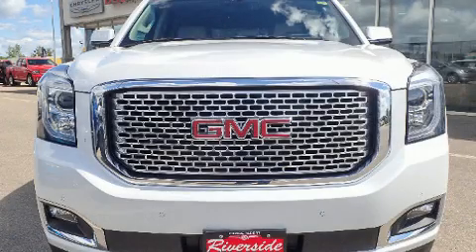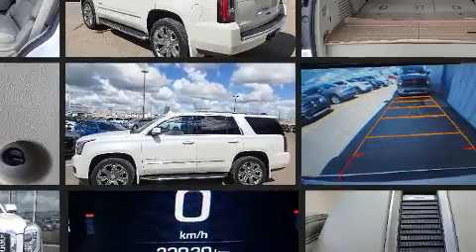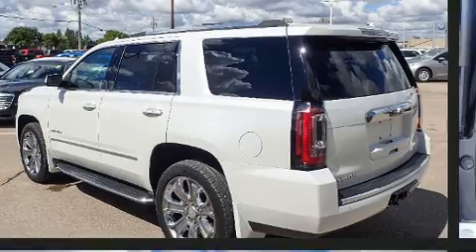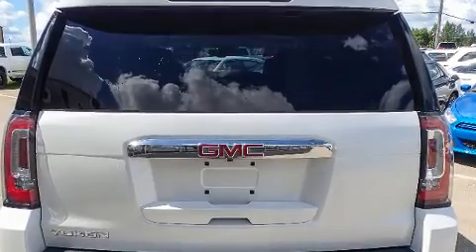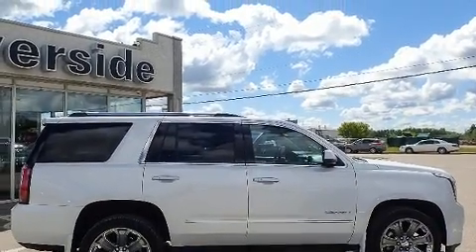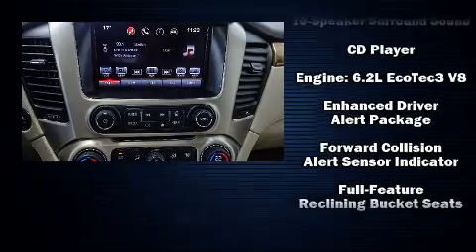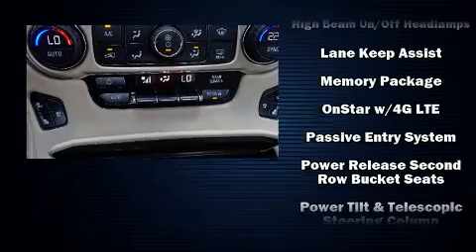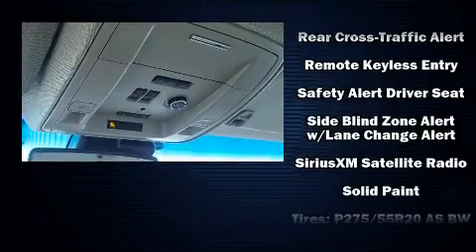2016 GMC Yukon Denali in Prince Albert, SK S6W1A6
Load your family into the 2016 GMC Yukon. It features an automatic transmission, 4-wheel drive, and a powerful 8 cylinder engine. Top features include leather upholstery, a blind spot monitoring system, automatic dimming door mirrors, heated and ventilated seats, front and rear air conditioning, adjustable pedals, a trailer hitch, and power front seats. Third row seats provide an even greater maximum passenger capacity. With high intensity discharge headlights illuminating your path, you'll always appreciate maximum visibility. State-of-the-art amenities such as memory seats and adjustable pedals yield a more personal driving experience. Audio features include a CD player with MP3 capability, steering wheel mounted audio controls, and 10 speakers, providing excellent sound throughout the cabin. Take assurance in side curtain airbags, providing head protection in the event of a severe collision. We have the vehicle you've been searching for at a price you can afford. Please don't hesitate to give us a call.